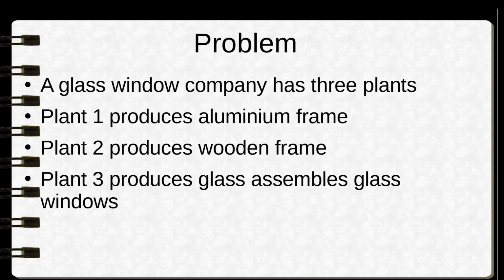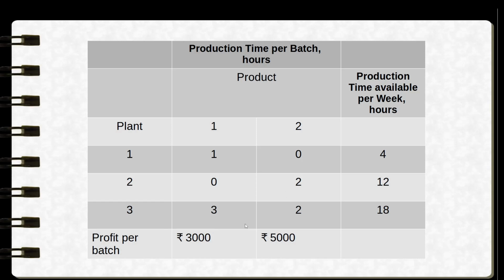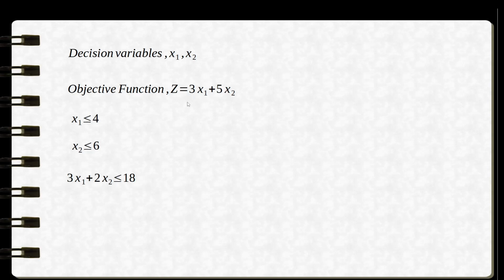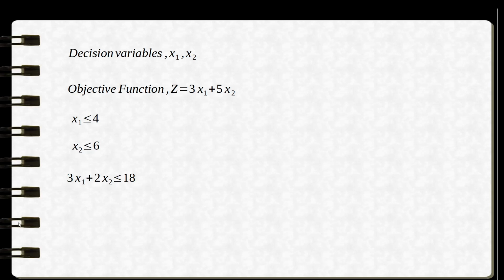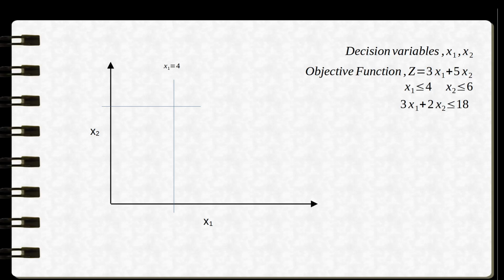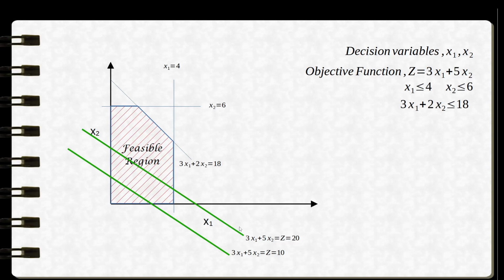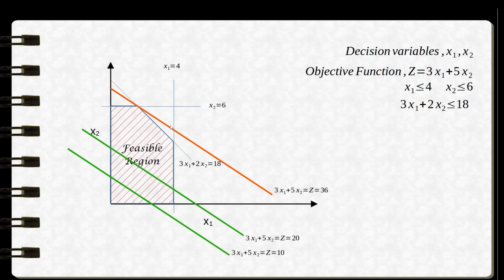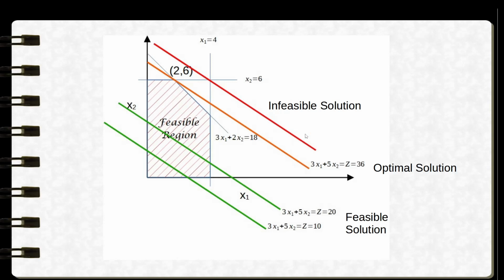linear programming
Welcome to the world of operation research. Linear Programming is the first method used to solve optimization problems where desired results are proportional to activities. Problem is formulated and solved graphically. A graphical solution with animation gives powerful visual picture of how to approach the solution. Concepts like feasible, infeasible solutions are best understood when the mathematics is explained visually. The idea of optimal solution is discussed.